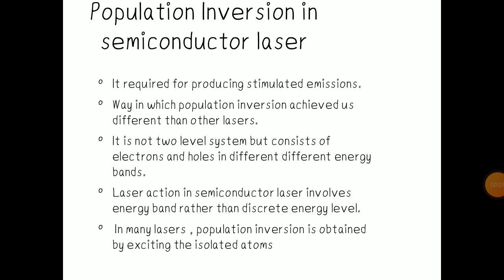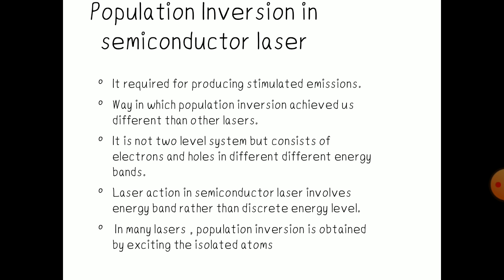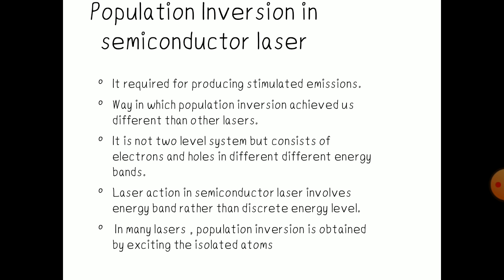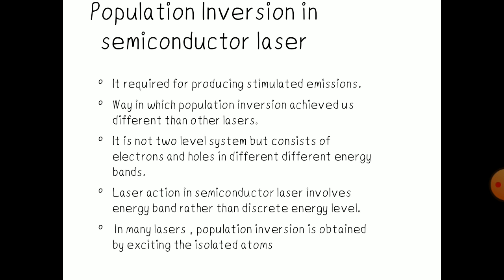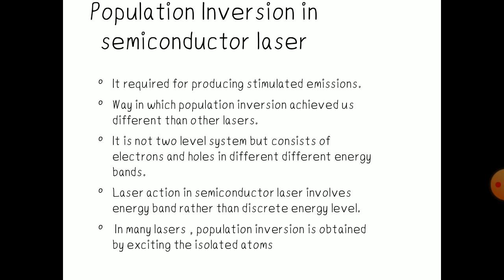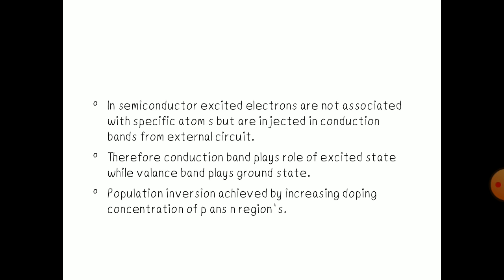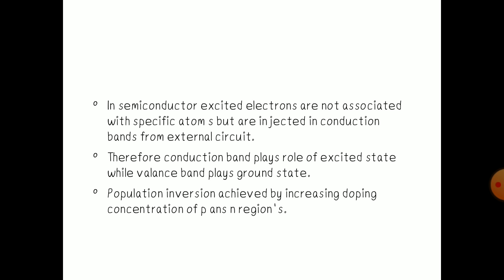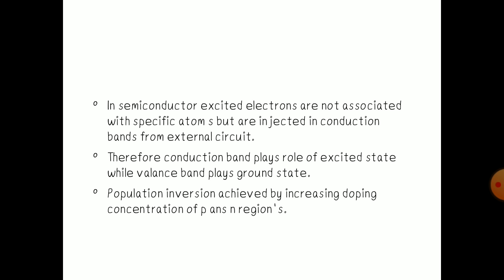Semiconductor laser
Population inverason in semiconductor laser